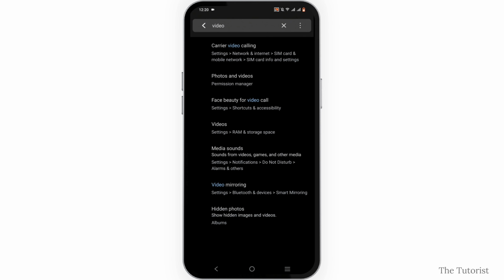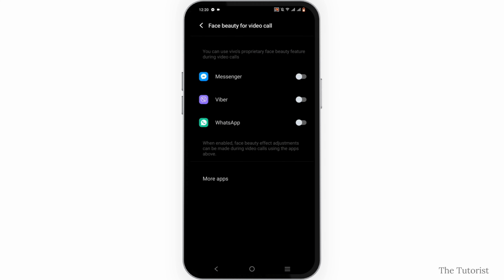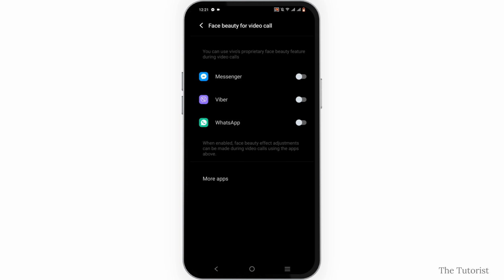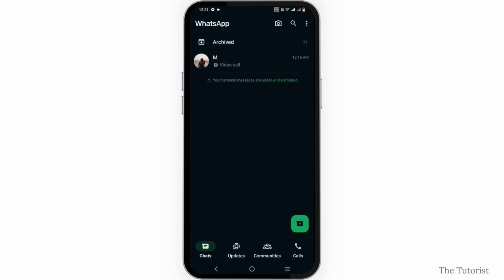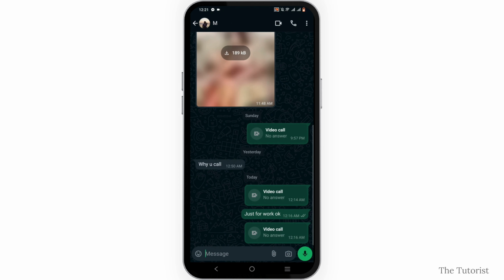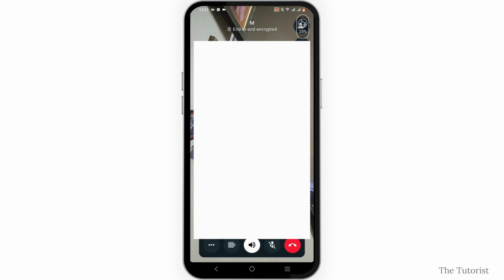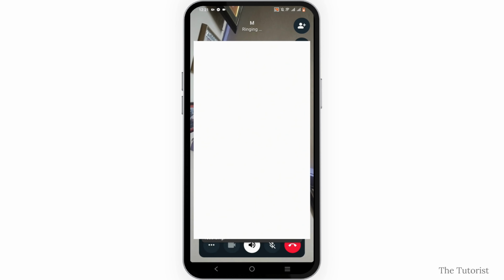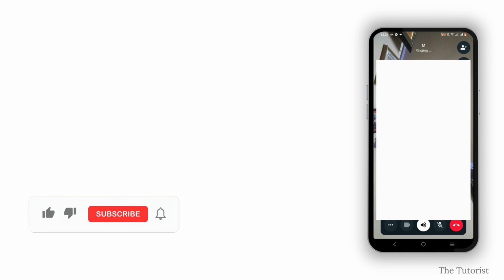How To Blur & Change Background In WhatsApp Video Call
Want to blur or change the background during a WhatsApp video call? This guide will walk you through the steps to enable background effects, making your calls more private and visually appealing.

Timestamps:
0:00 Introduction
0:15 Steps to Blur Background in WhatsApp Video Call
Key Features:

- Step-by-step instructions to blur or replace the background during WhatsApp video calls.
- Guide on selecting a custom background image or effect.
- Tips for enhancing privacy and visual quality in video calls.
- Ideal for both personal and professional video calls on WhatsApp.

Looking for more help? Here’s what else you can learn: enabling video effects in WhatsApp, adjusting background settings, optimizing video quality, and managing privacy options for video calls.